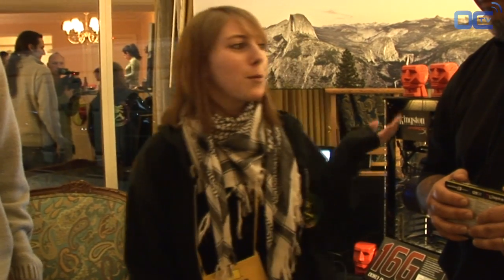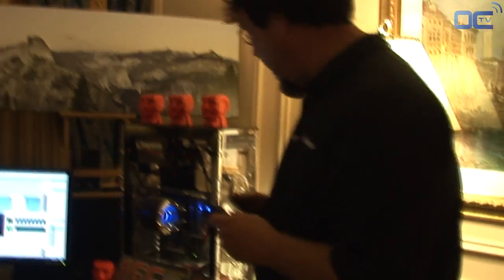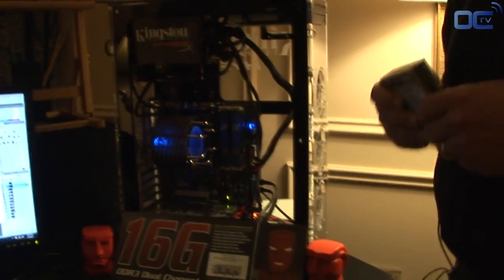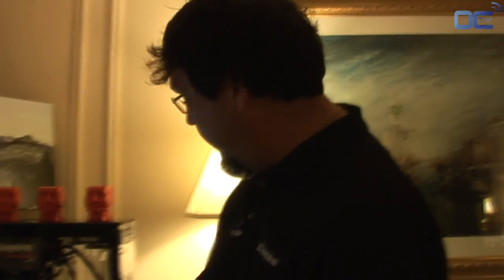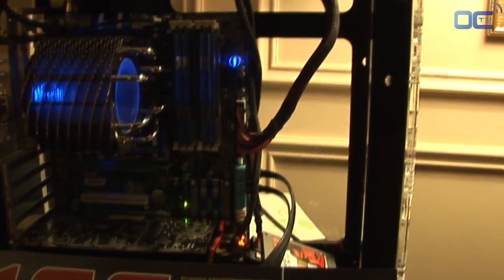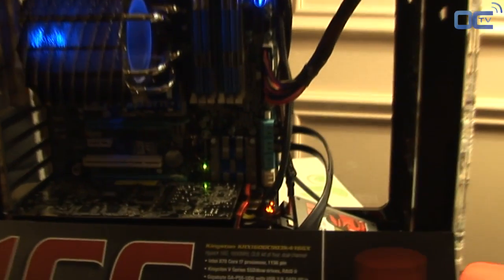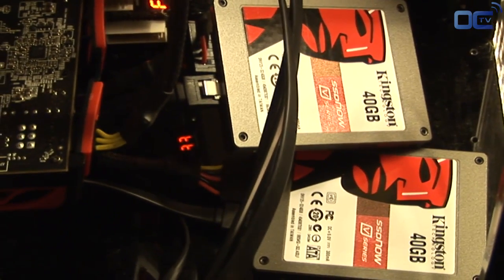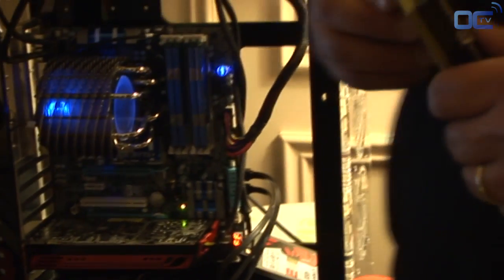Kingston announce New SSD during CES 2010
Kingston announced on the CES 2010 some new SSDs. This video shows the 40Gb SSD and the new serie of higher capacity SSDs from 64Gb up to 500Gb called V-Now + !

Movie realised and produced by Overclocking-tv.com.
Producer: Trouffman
Camera: Scotty

© Overclocking-TV.com